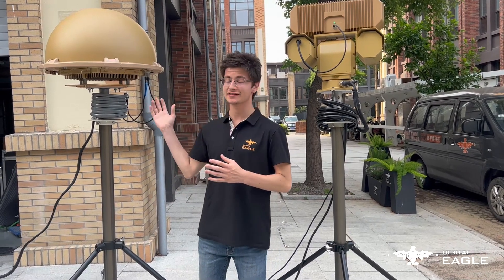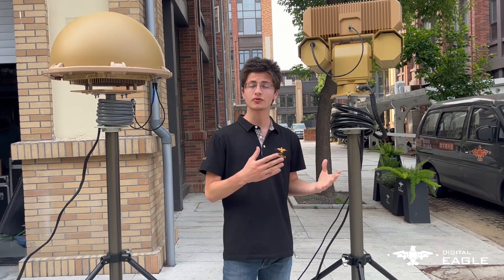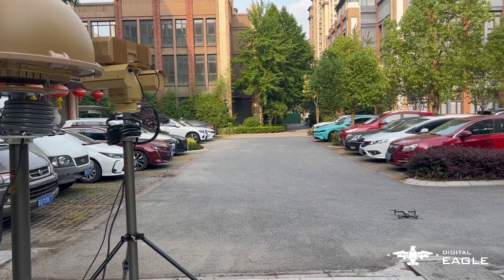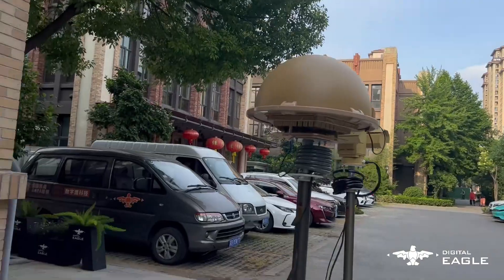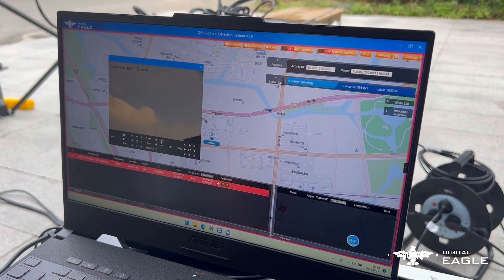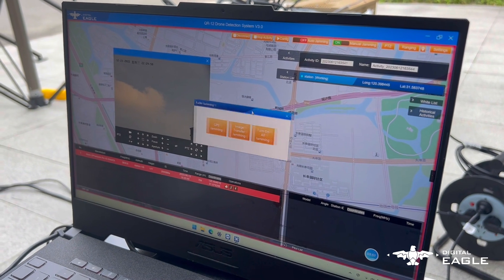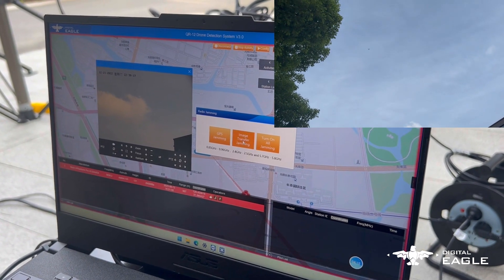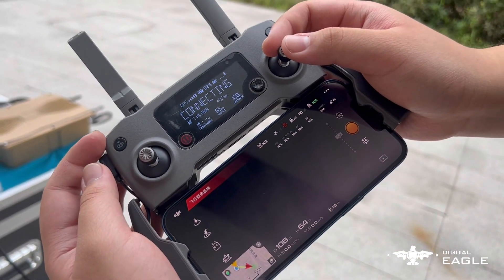Digital Eagle Presentation about Anti Drone System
Hi everyone, this is Digital Eagle presentation about this anti–drone system, which detect drones up to 8km away. It works with this  jamming system which will jam (2 jamming option : expel or land) 1.5km away.
They work both, 24/7 days a week (plugged into an electric generator), they can work from every situation from minus (-)35°C up to 85°C.
We use those mainly for power plants, anything that is security driven, like prisons, airport etc (stop illegal smuggle drone delivery at borders and prisons).
It was pleasure to show this anti drone system to you and make you discover this incredibly powerful tool for drone detection and jamming.
You can take a look at our website to see more videos, images, descriptions of our drones and anti-drone system.